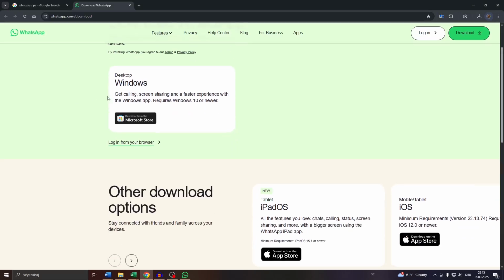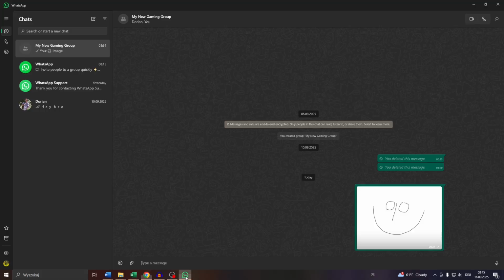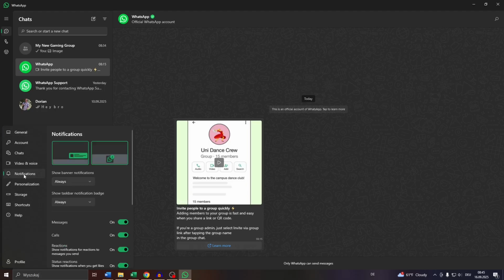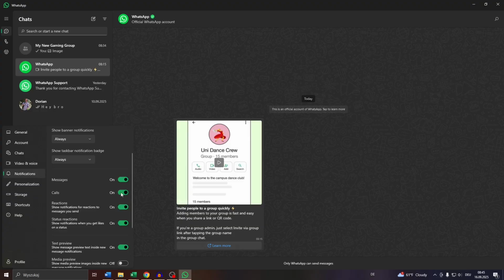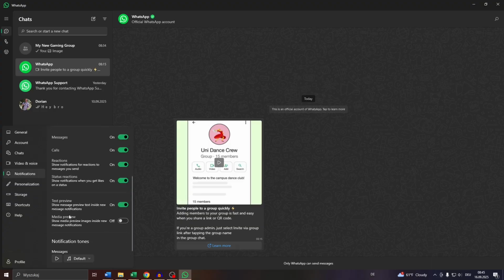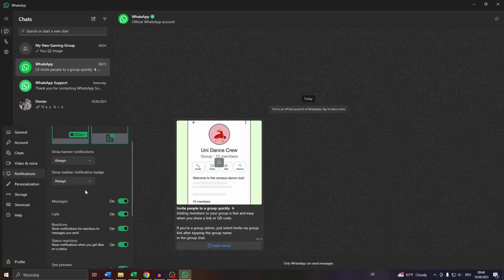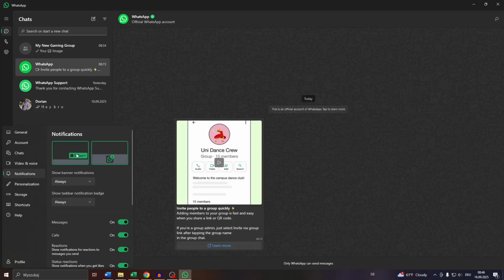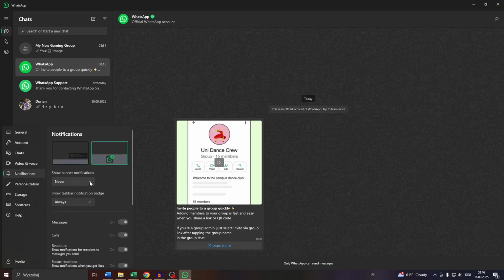How to Turn Off Message Notifications in WhatsApp on PC & Laptop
See how to turn off message notifications in WhatsApp on your PC or laptop to avoid distractions.